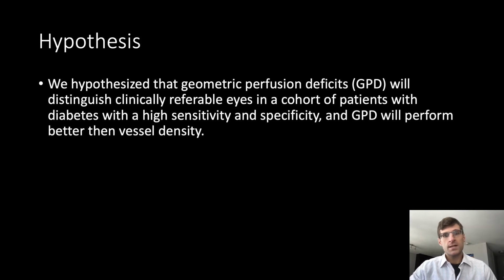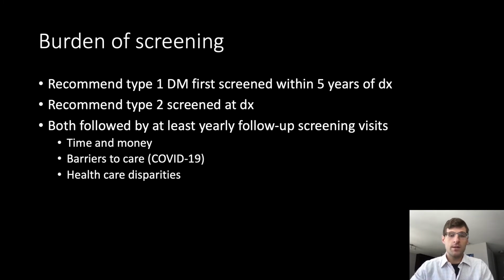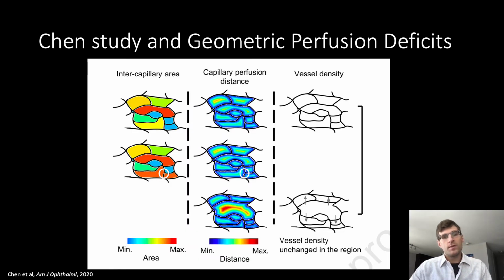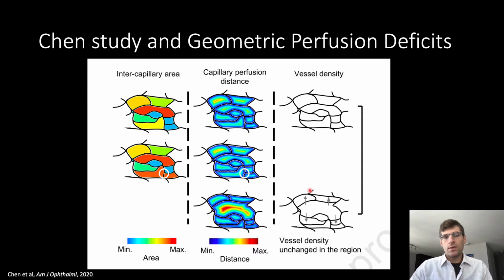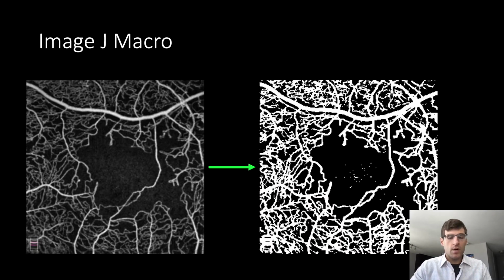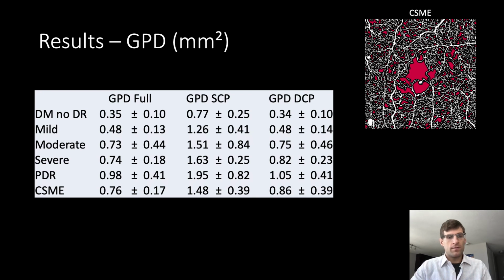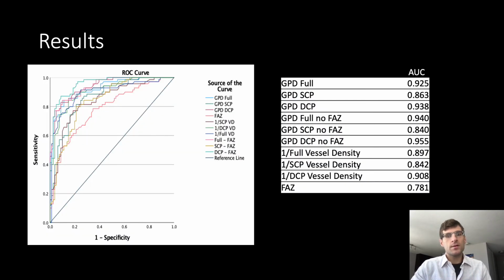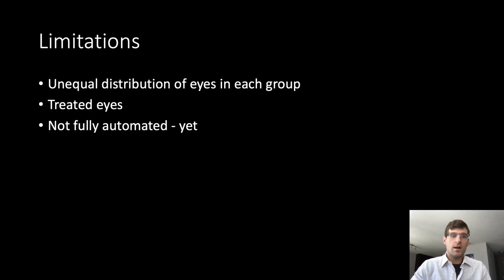Modified geometric perfusion deficit analysis for detecting clinically referable eyes with diabetic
retinopathy - Peter Nesper